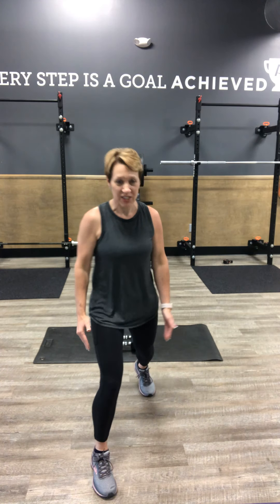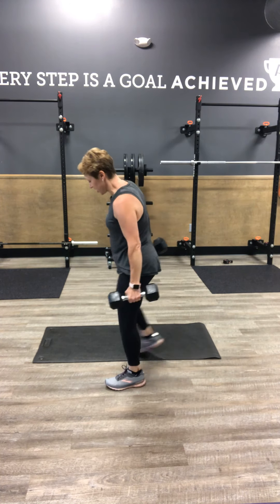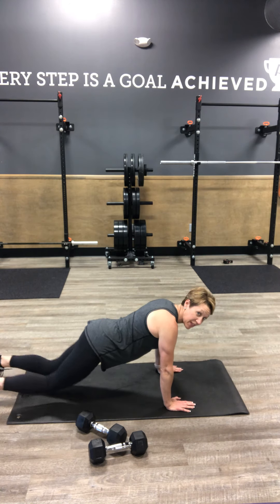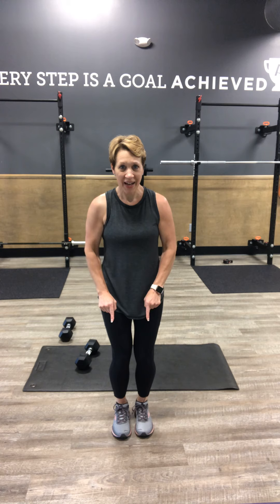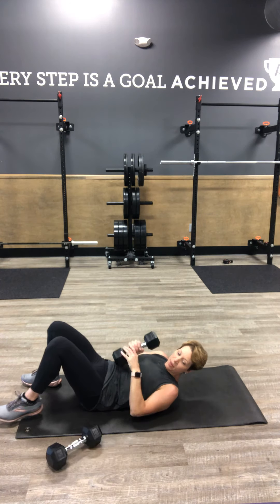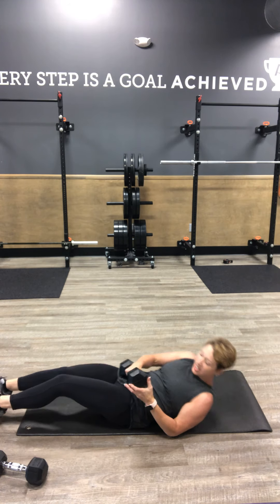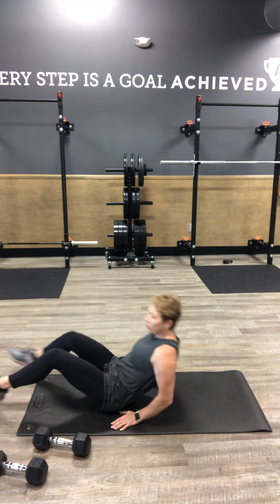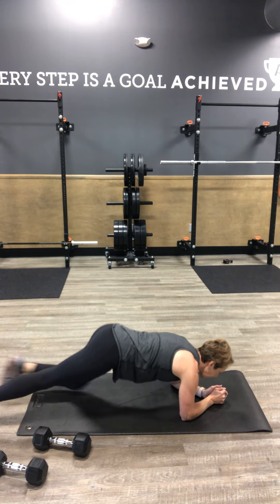06/11/20 CHEST & TRICEPS WITH COACH SOGO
Equipment needs: yoga mat, chair, TABATA timer, a set of dumbbells (I used 15#)

Warm-up TABATA: 2x 30:10 (10 intervals)
Seal Jack
Right Knee Drive
Left Knee Drive
Plank to Alternating Rotation
Power Sit-up

BLOCK 1: 3x with minimal rest in between.
DB Chest Fly: 10
DB Pull-over: 10
BW Triceps Push-ups: 10

HIIT TABATA: 2x 30:15 (6 intervals)
Broad Jump, Shuffle
Fast Feet In & Out of Imaginary Box
Feet Together (Top, Left, Back, Right) In & Out of Imaginary Box

BLOCK 2: 3x with minimal rest in between.
TRX Chest press: 10 each
TRX Tricep extensions: 10
BW Reverse Mountain Climber: 20 total

BLOCK 3: 3x with minimal rest in between.
S:A Hollow-hold Close-grip Chest Press: 10 each
BW Triceps Dips: 10
Mountain Climbers: 20 total

BLOCK 5: AB BLAST: 2x (30:10) 8 intervals
Leg Raise to Crunch
Hold Plank
R Cross Knee to Rotation
Hold Plank
L Cross Knee to Rotation
Hold Plank
Static Hold Over Under
Hold Plank